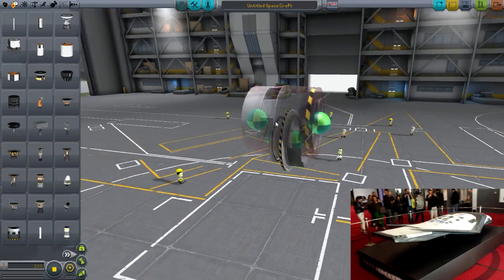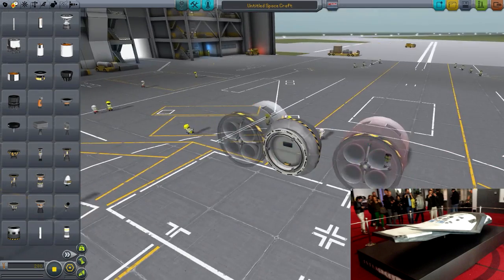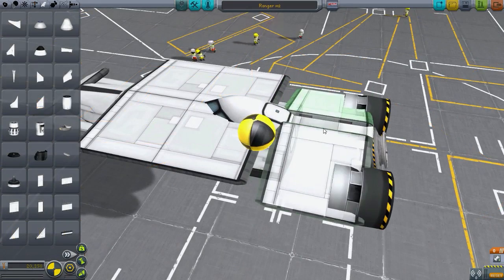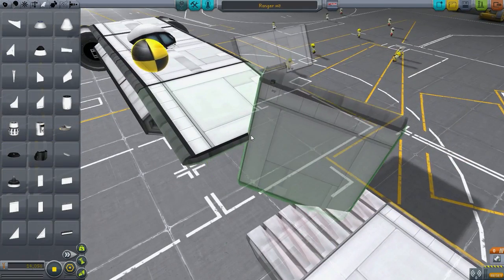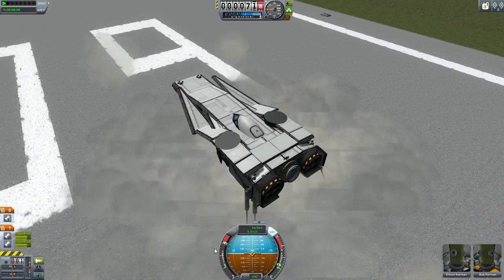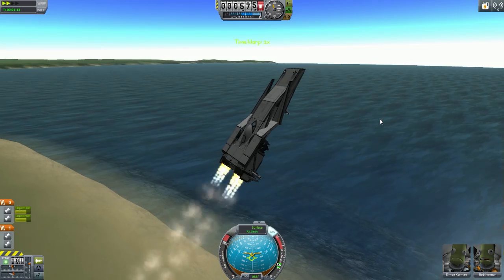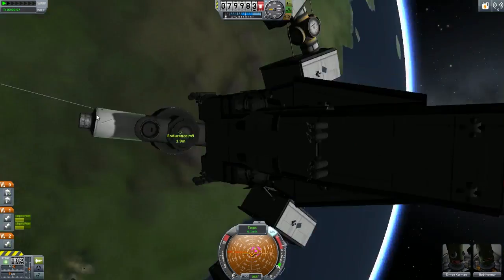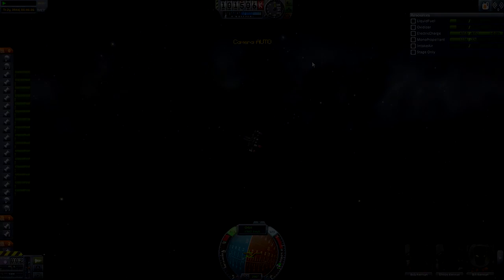KSP : Interstellar Movie Ranger/Endurance Spaceship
Please include-
1. Your name (if you like me to mention you in the video).
2. .Craft Name.
3. Description (of the craft)
4. Craft download link.

PC Specifications

CPU: Intel Core i7 3770
Cheap Motherboard: Z77-D3H
Storage: 1TB HDD
Graphics card: Nvidia GTX660

Video Credits